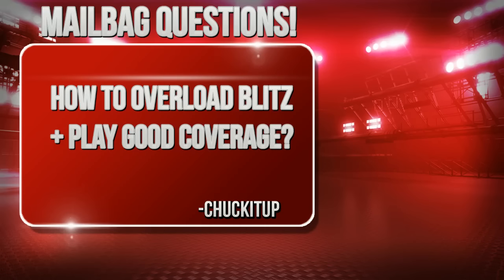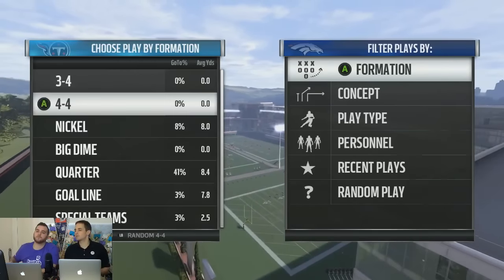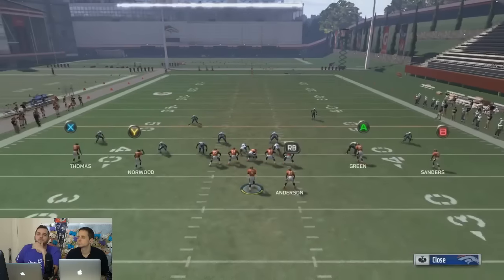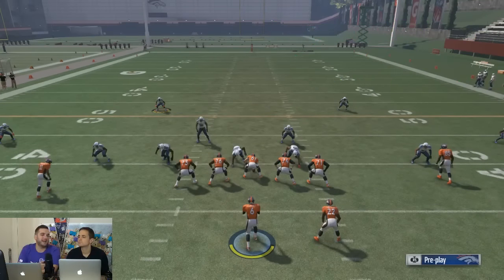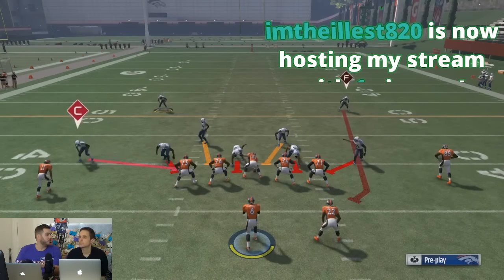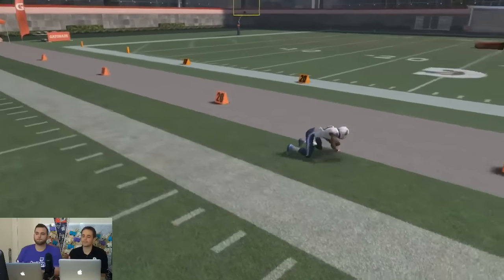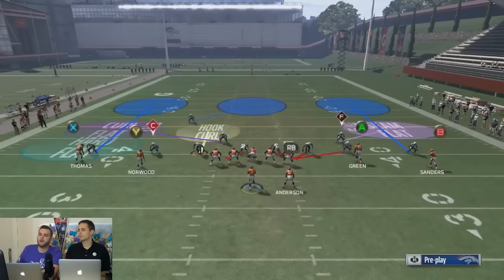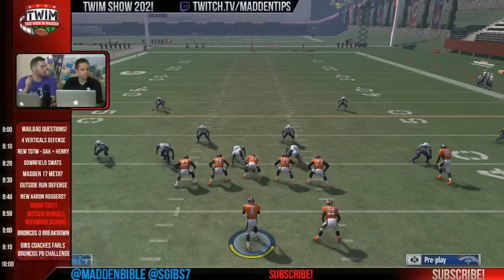Madden 17 Defensive Tips - How To Blitz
Learn how to blitz in Madden 17 to get more QB Sacks on defense.